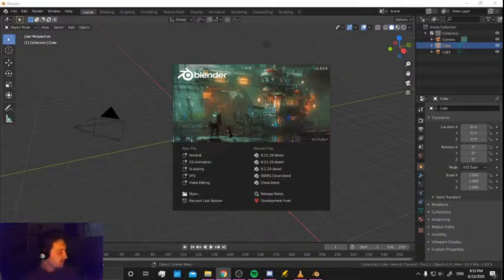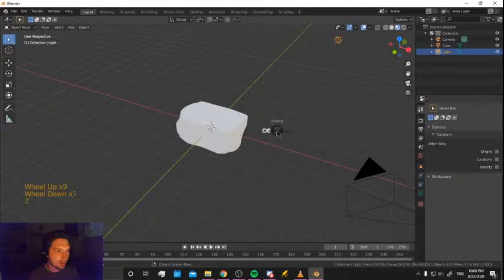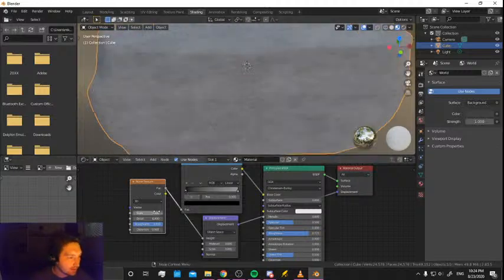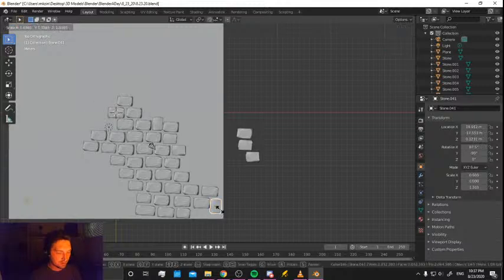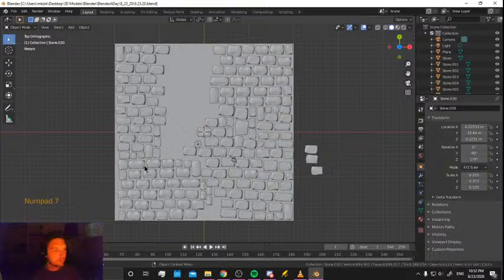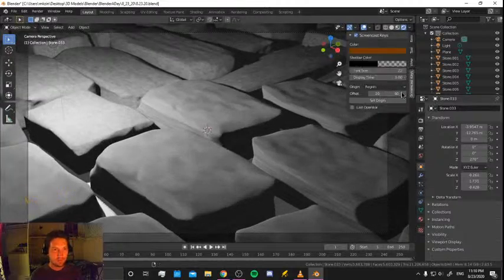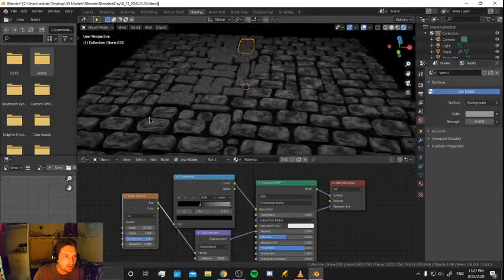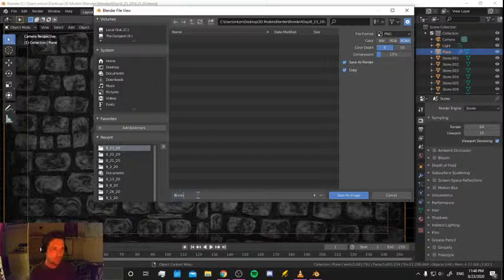Blender A Day: Day 8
Day 8 of Blender a Day! Textures are boring. Let's make our own!